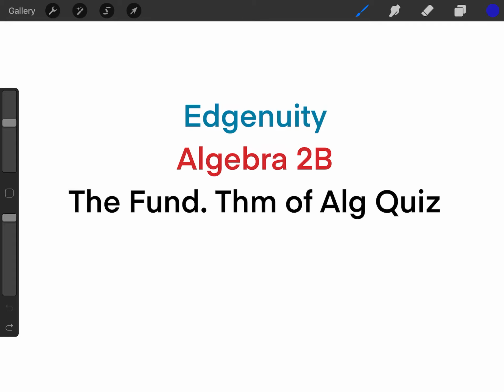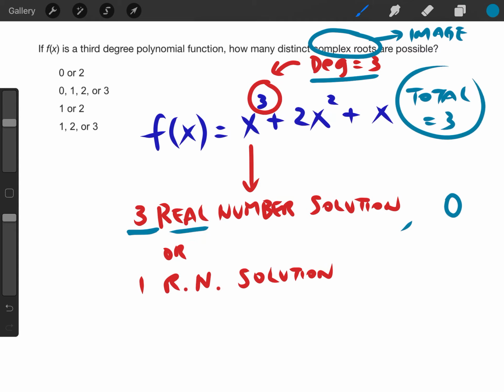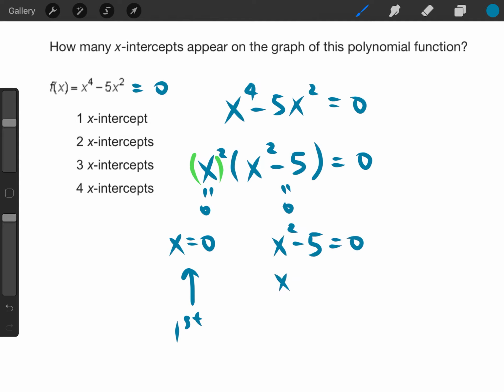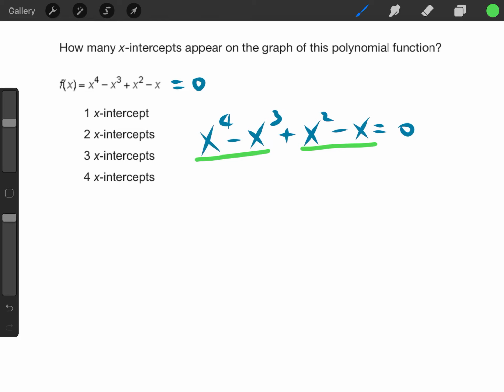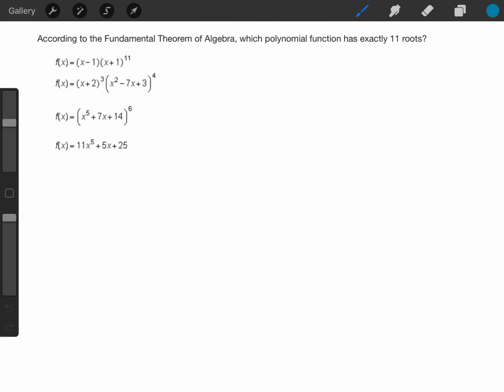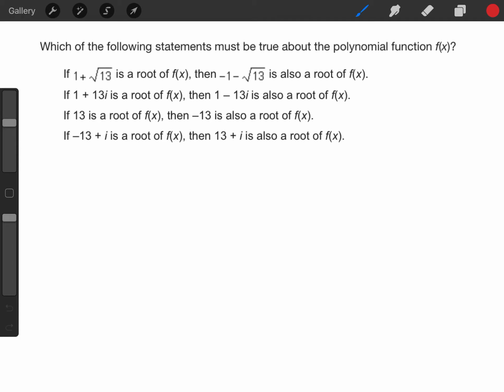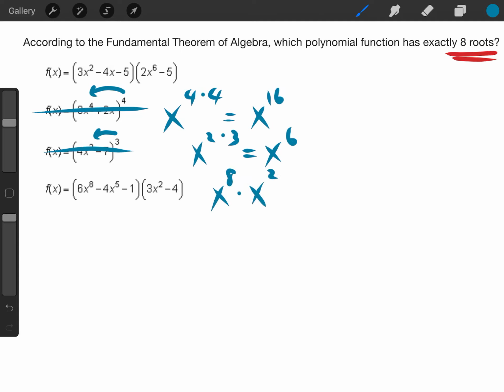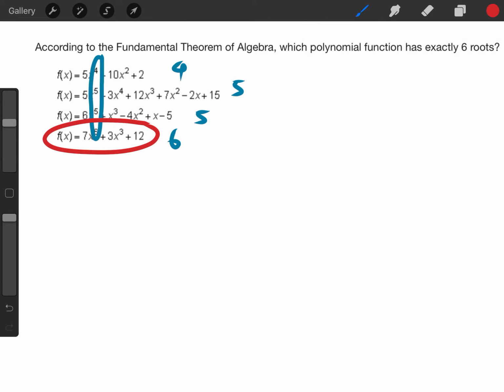Edgenuity Algebra 2B: The Fundamental Theorem of Algebra (Quiz)